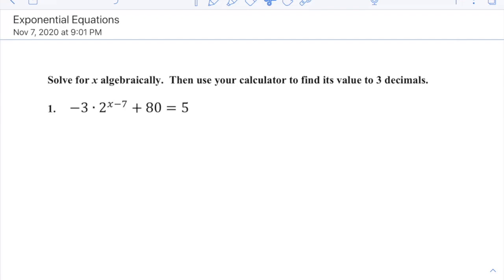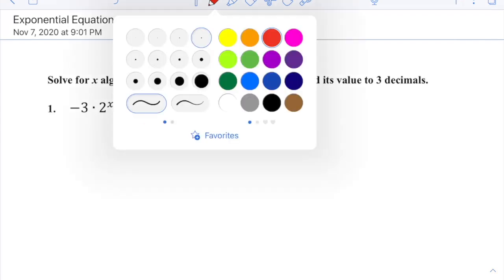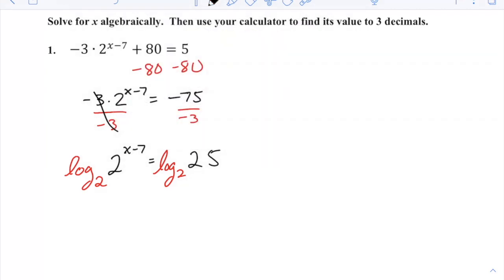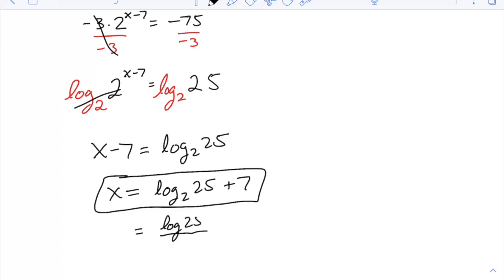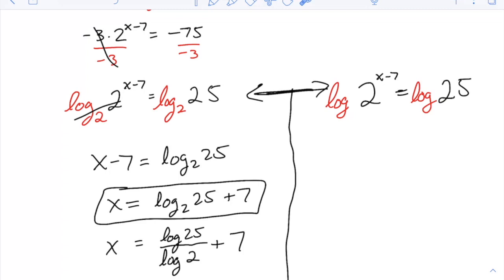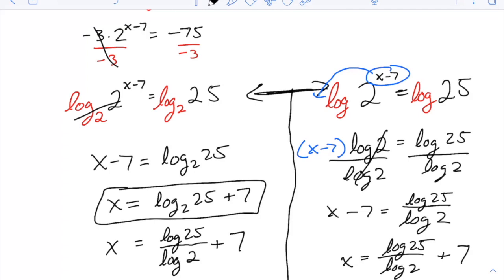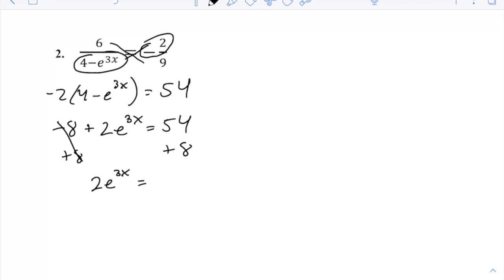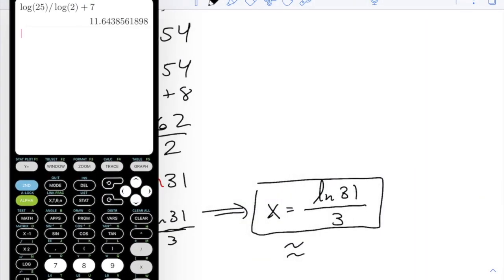Using Logs To Solve Exponential Equations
How to solve basic exponential equations by using logarithms!